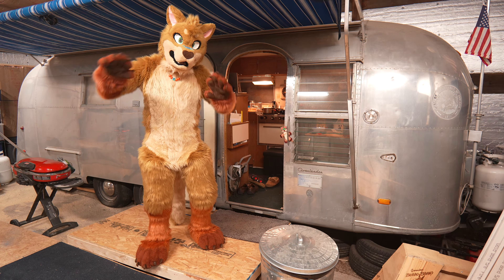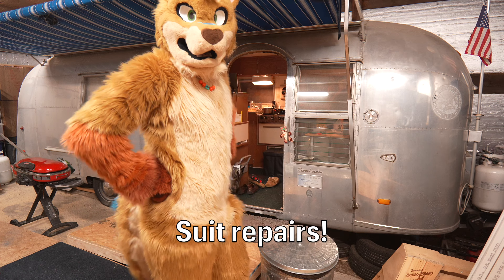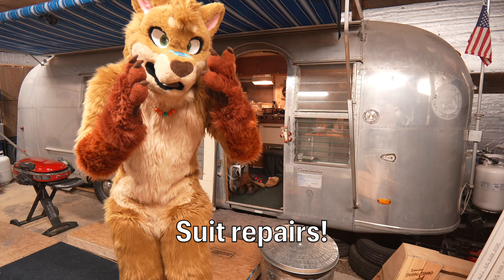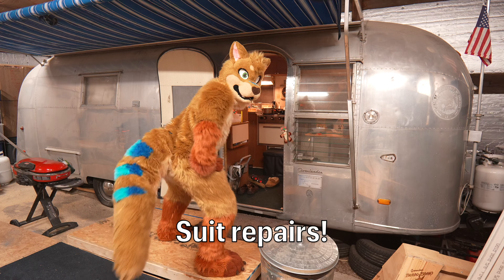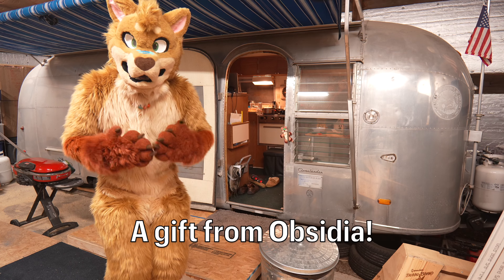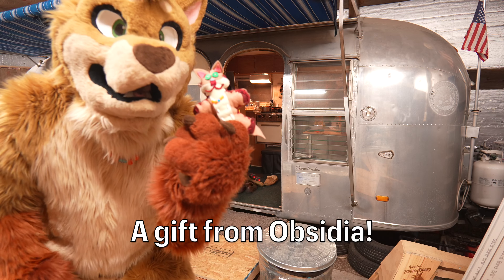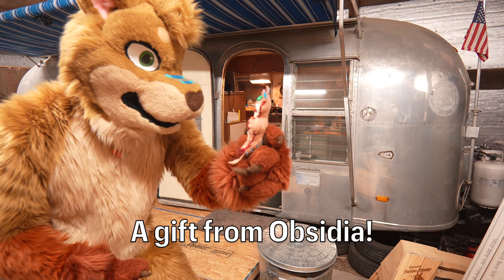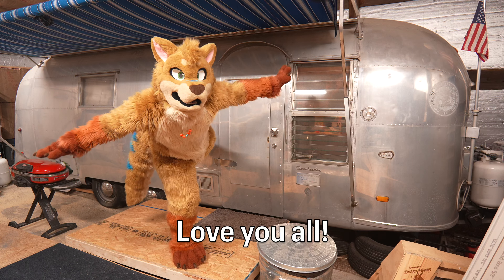Sharing a few things with ya!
Hey! Just wanted to share a couple things, including a few fursuit adjustments, a gift from a friend, and what I live in!